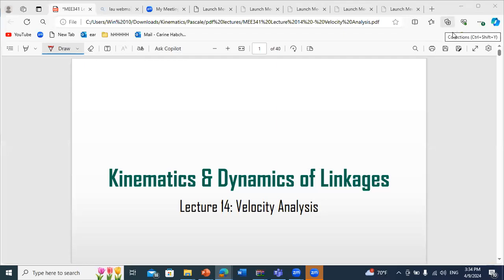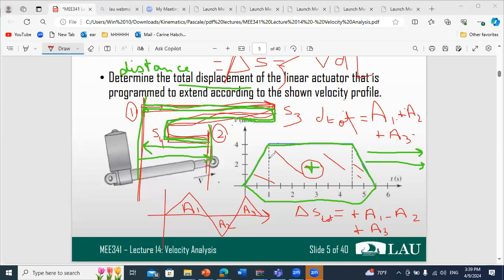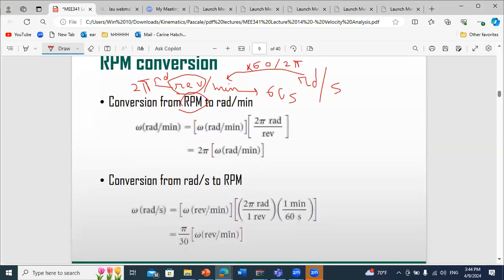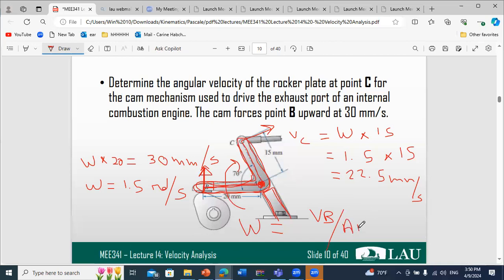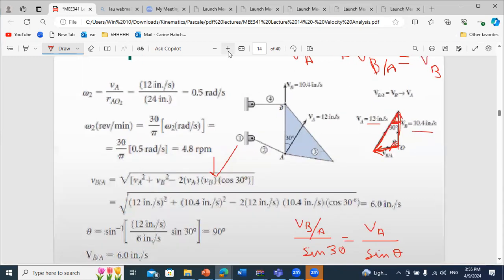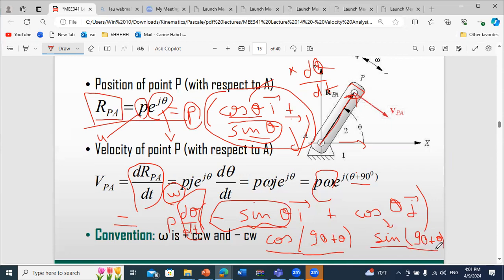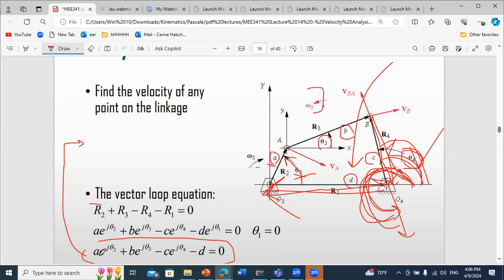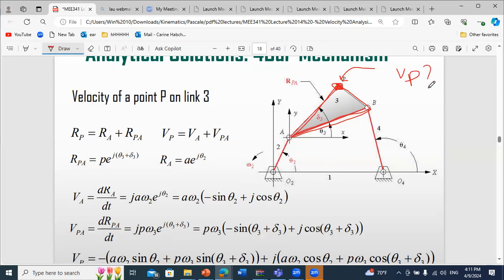Velocity Analysis - Part 1